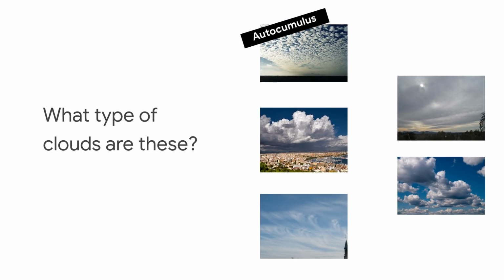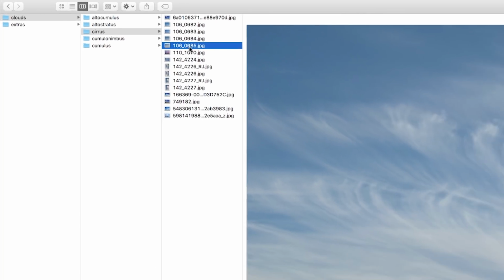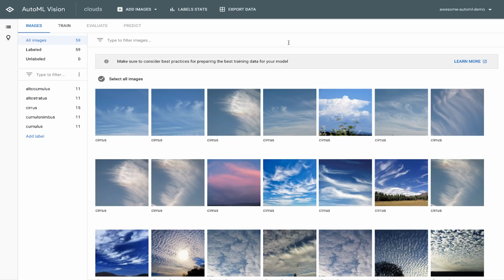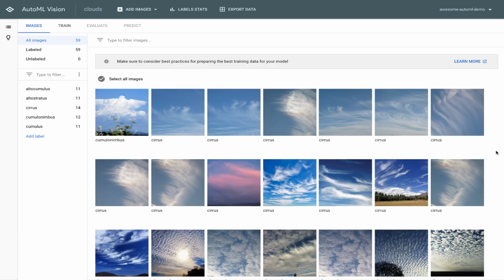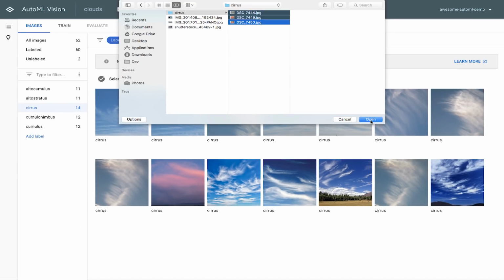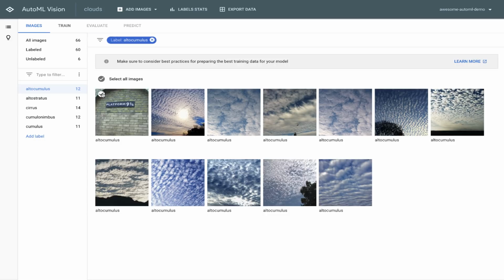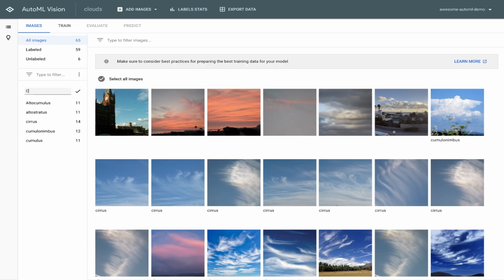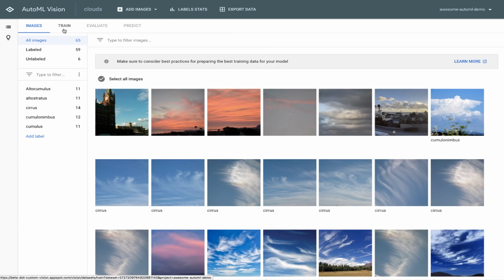Preparing Your Image Data in AutoML Vision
Cloud AutoML Vision is a machine learning product that helps developers train models. In this video, Sara gives some tips and tricks to help prepare your image data in Cloud AutoML vision. She covers uploading and labeling images, reviewing image labels and managing the images in the UI, and exporting your data set to a Cloud storage directory.